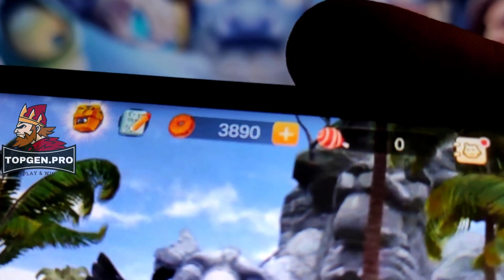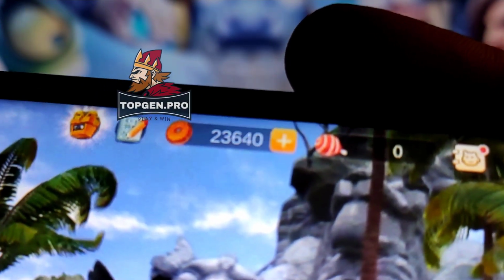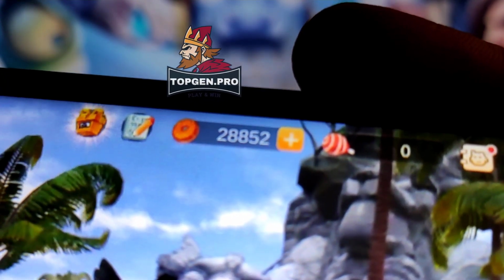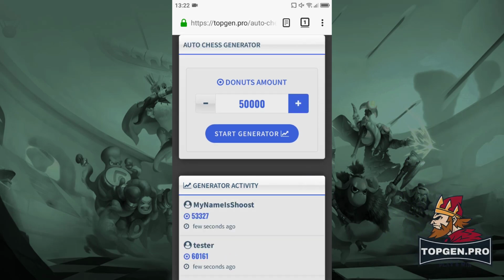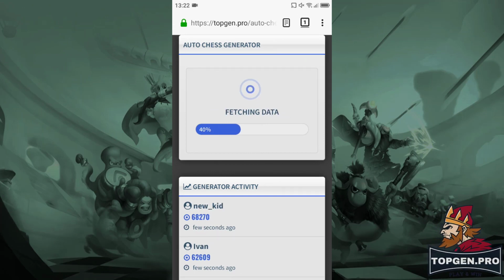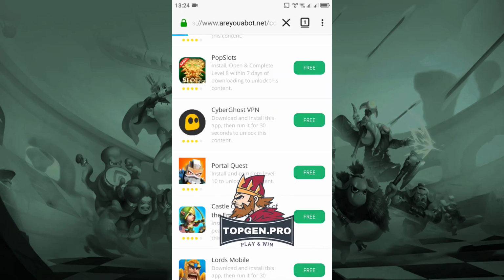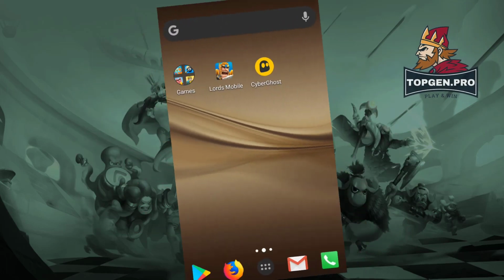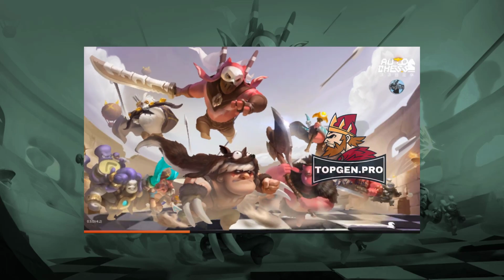😲 Auto Chess Hack Guide 2023 ✅ How To Get Donuts With Auto Chess Cheats 🔥 iOS/Android MOD APK 😲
Hi there game lover! Here we are relating you our update and better Auto Chess hack Tutorial. Our Auto Chess Cheats Guide works on Android and iOS Mobile systems. Using this method anyone can easily acquire thousands of Donuts and also massively improve gaming experience. Everything you require to do is stick to our video guide. Enjoy!

How to hack Auto Chess? It is an easy as pie procedure if you follow these quick actions, you'll be able to do it in just a matter of minutes.
Auto Chess MOD APK is developed and protected by the best coder, This Auto Chess hack has been used by manies users now, we obtained fantastic reviews and has no bad feedbacks froom them.